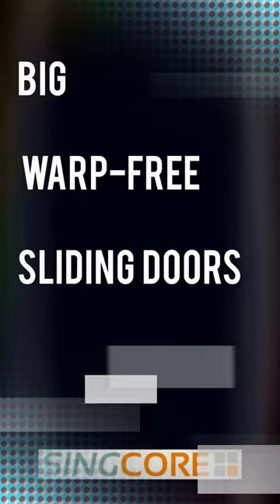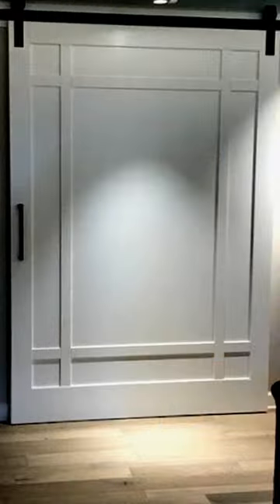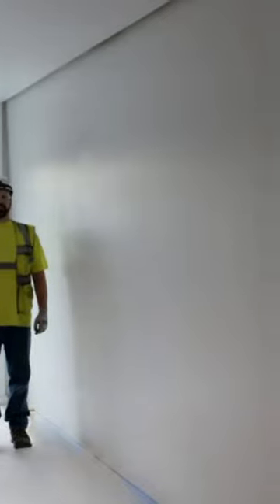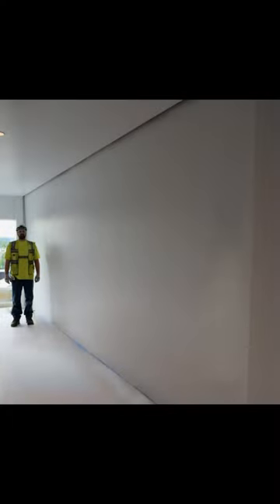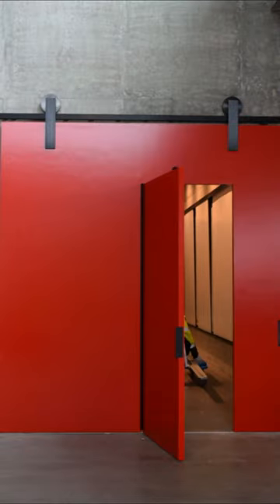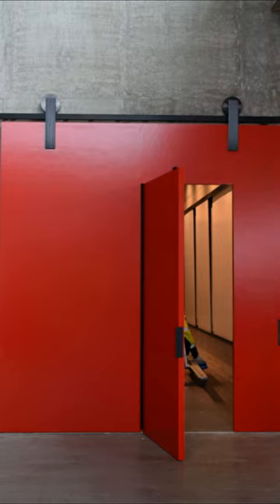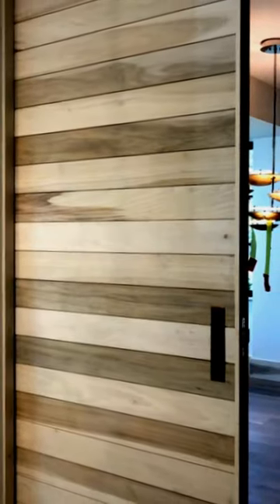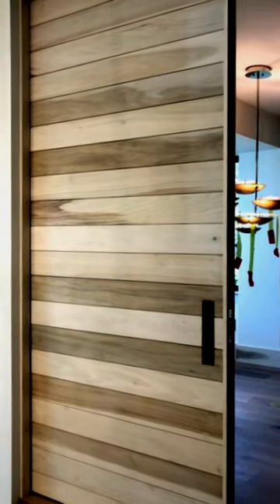Sing Core Big Warp free Sliding Doors